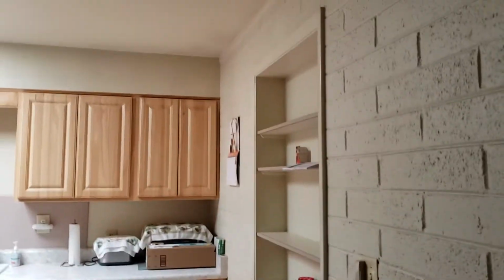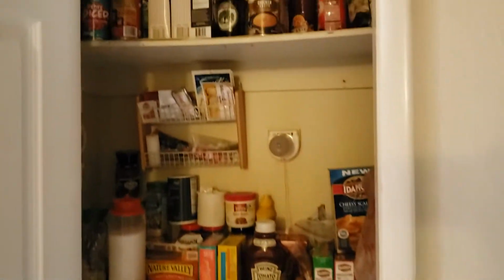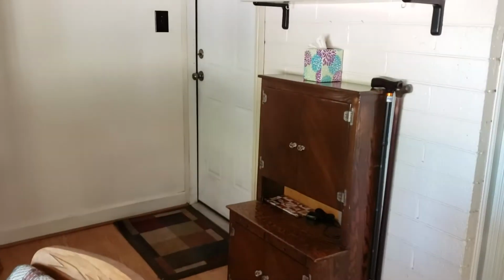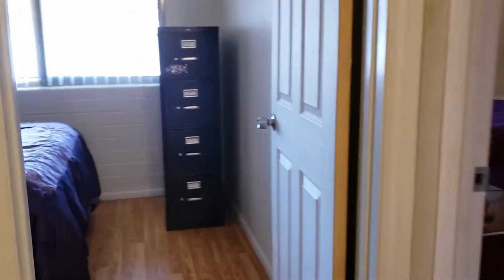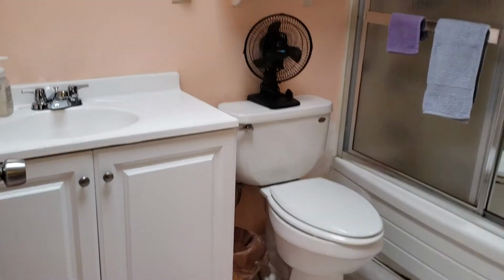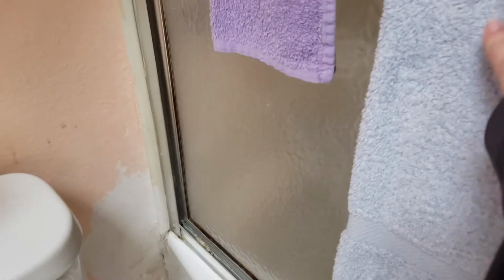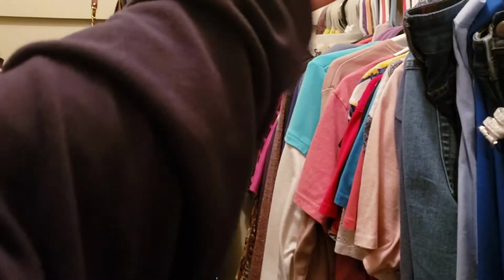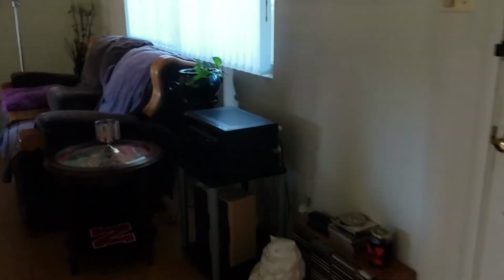11653 n Hacienda part 1